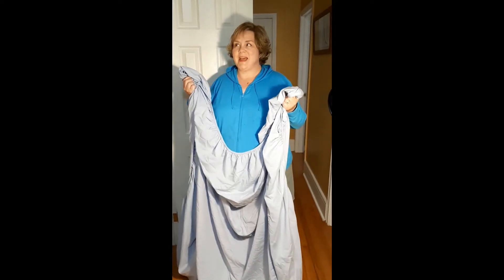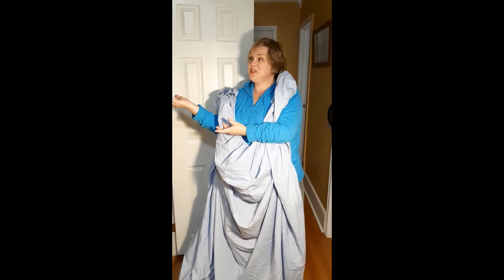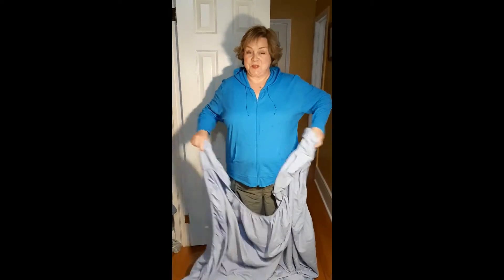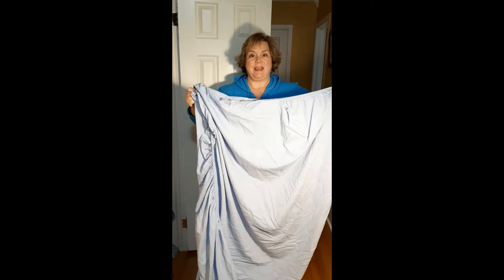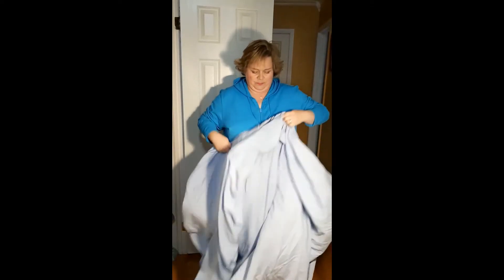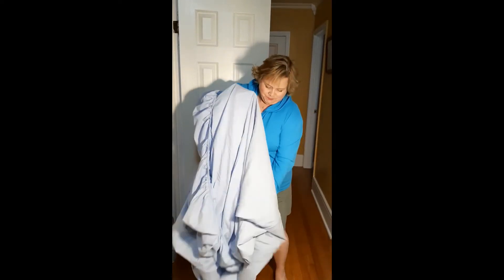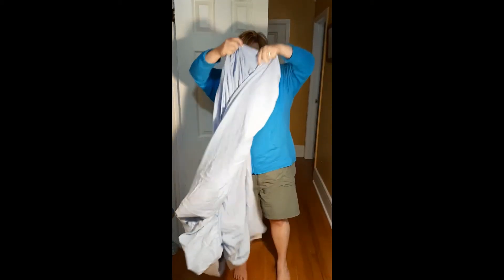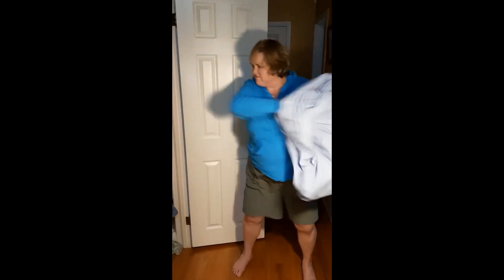How to Fold a Fitted Sheet Demo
A short video I made for a class I'm teaching this semester.